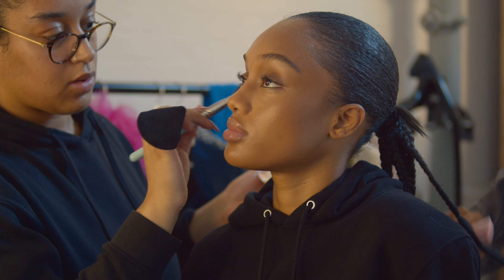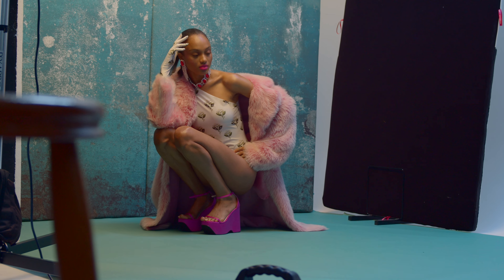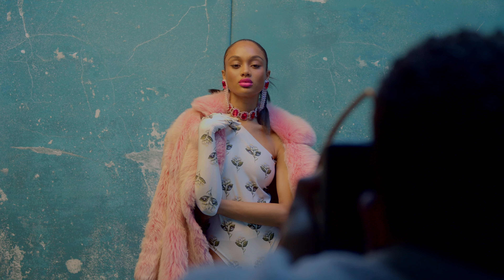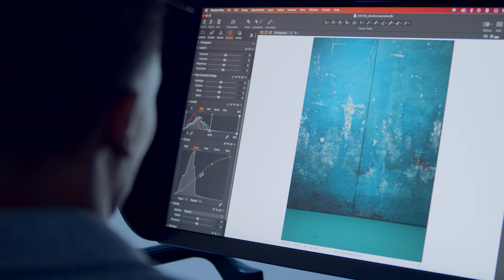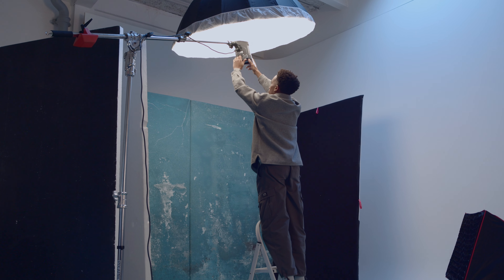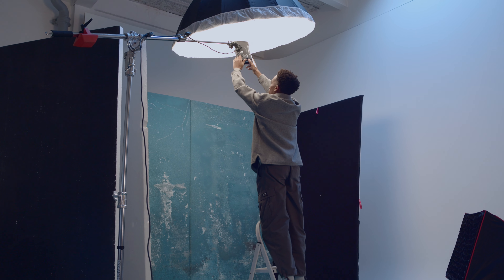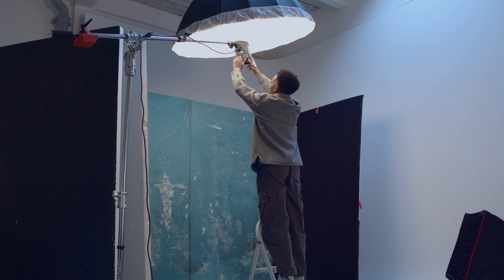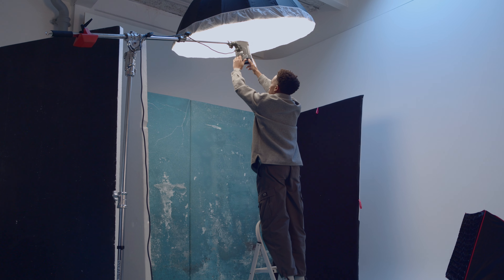Trying NEW Backdrops! Studio Fashion Shoot Photography Behind The Scenes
Check out the behind the scenes to see how I shot this fashion editorial with an easy to follow three/four light setup. Let me know which look was your favourite in the comments!

* Canon R5
* Canon 24-70 lens

Photos edited in Capture One 23 & Adobe Photoshop
Video filmed on Canon R5 & Black Magic Camera